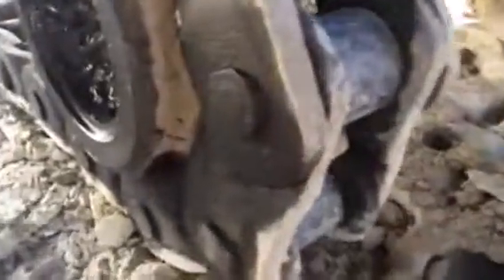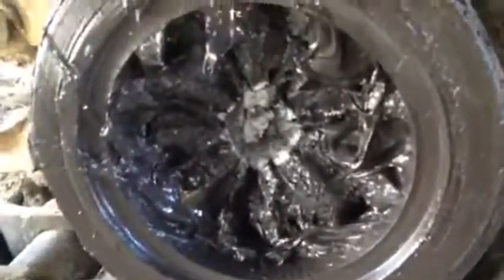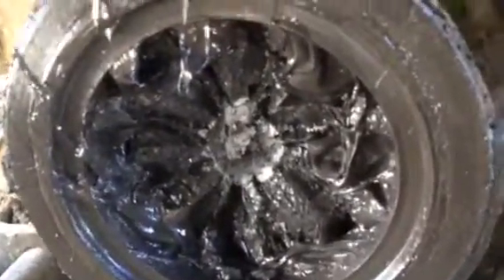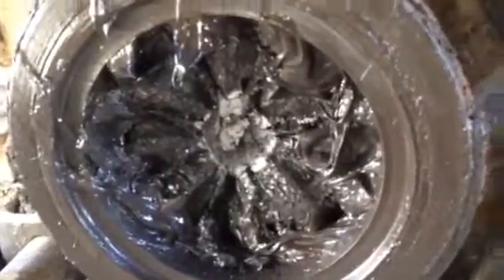Mdl004 drive sprocket